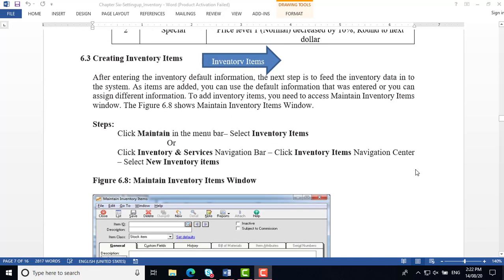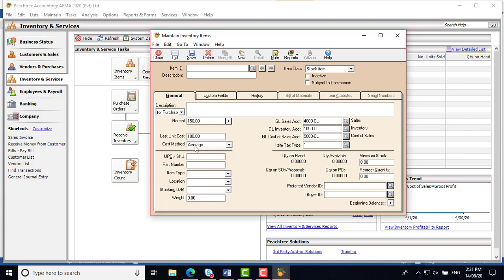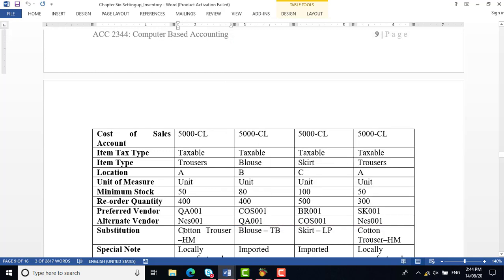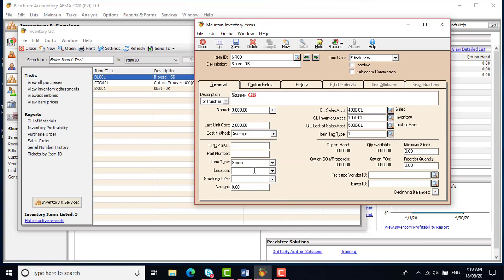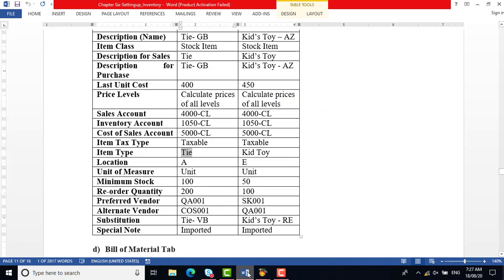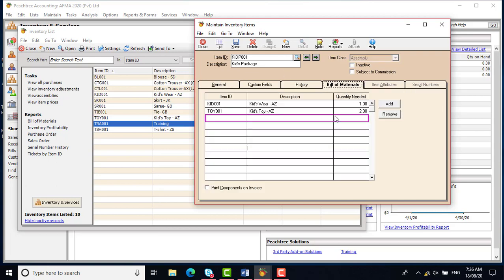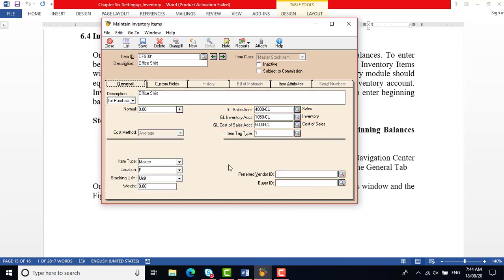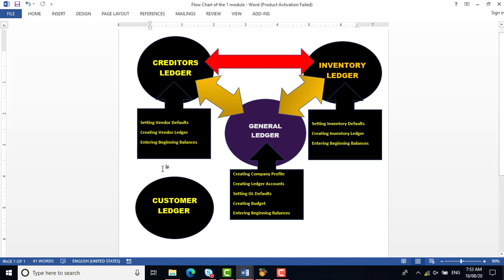Creating Inventory items and Entering Beginning Balances